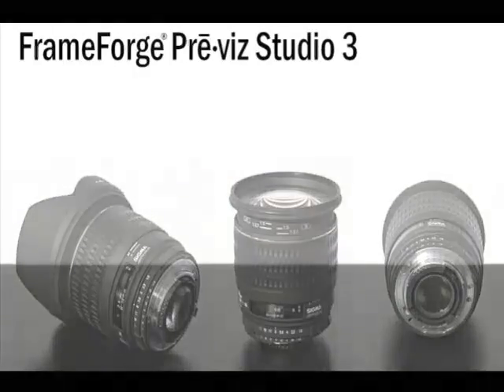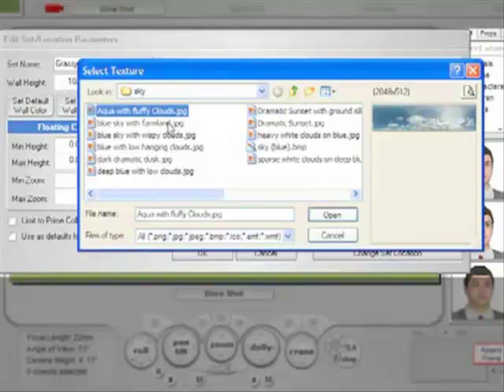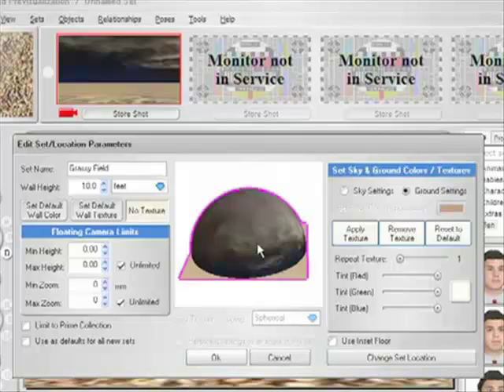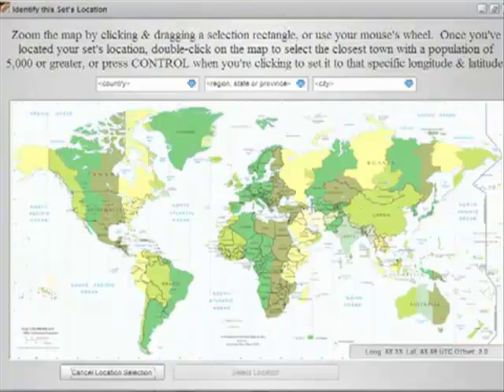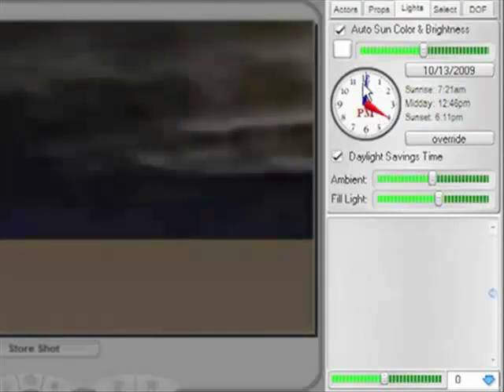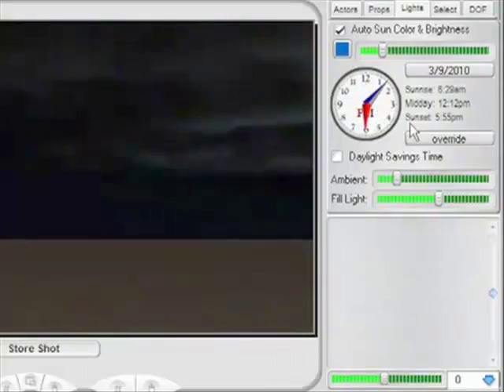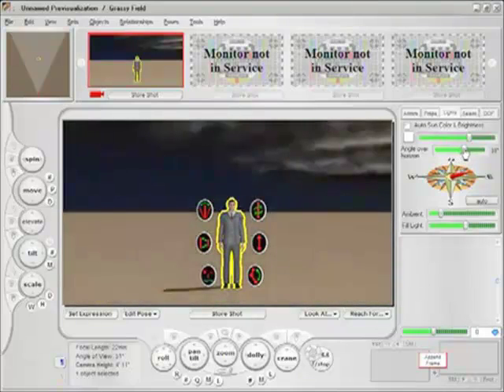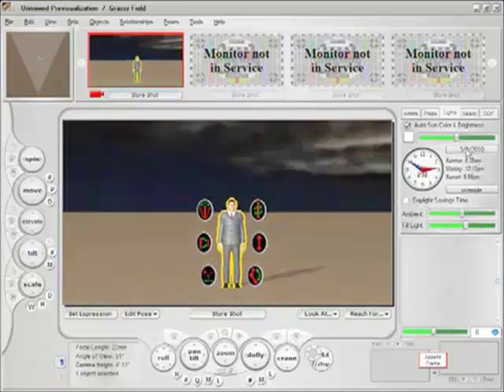FrameForge Set Parameters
Introduction to FrameForge Previz Studio 3's new Set Options & automatic geographically correct sun positions based on a location's real-world location, and the date and time of your shoot